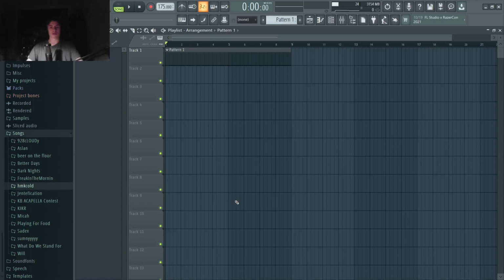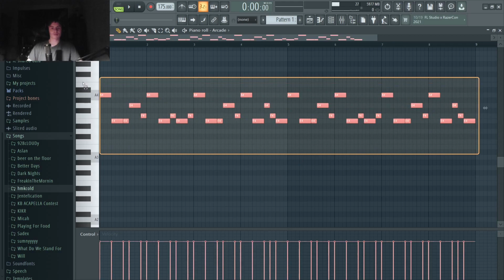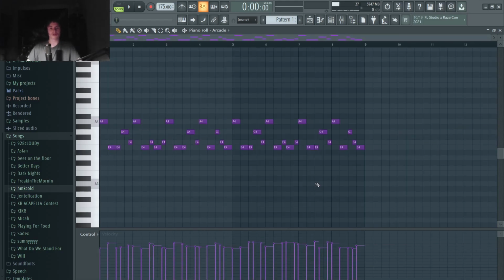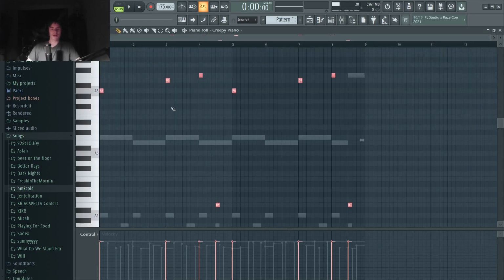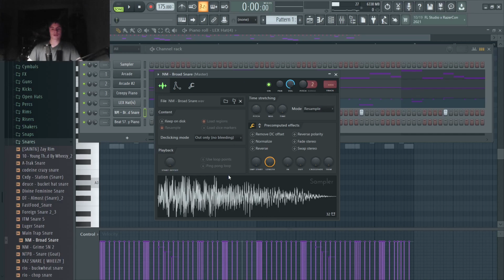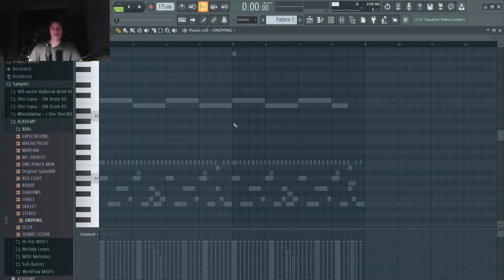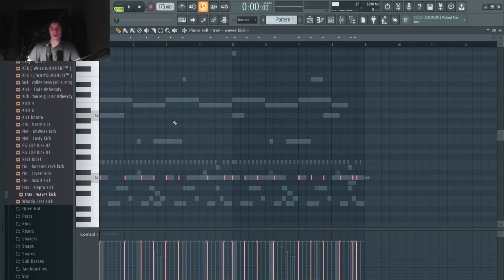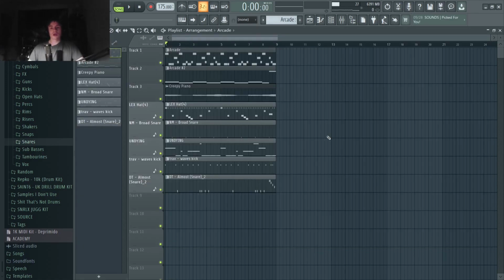How THRAXX Makes Heavy Metal Beats For CITY MORGUE | ZillaKami FL Studio Tutorial